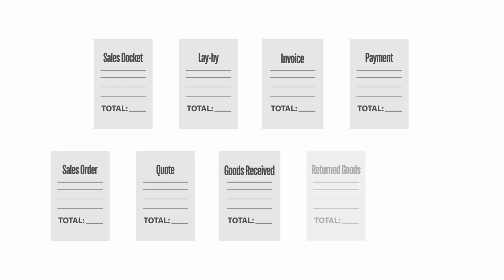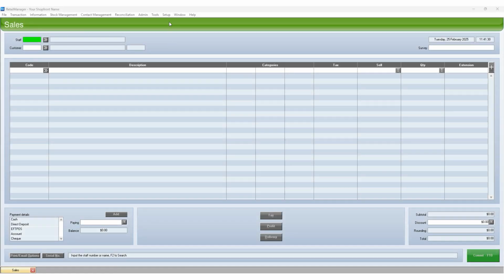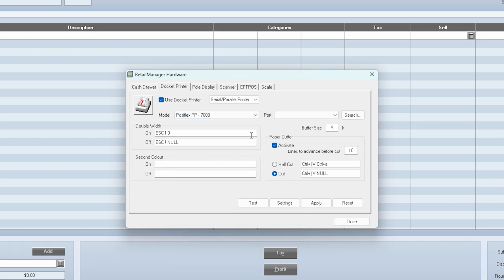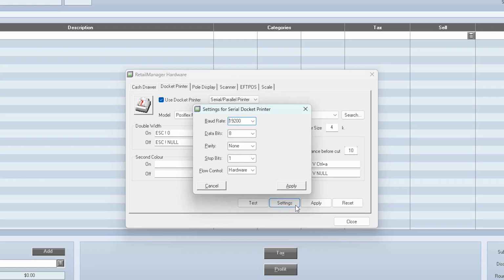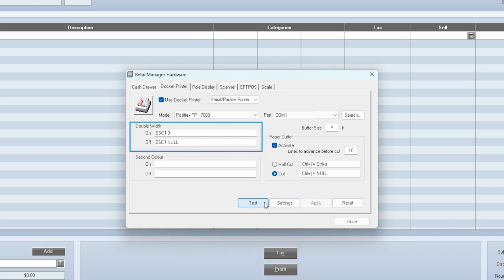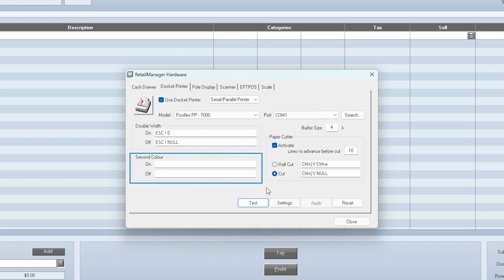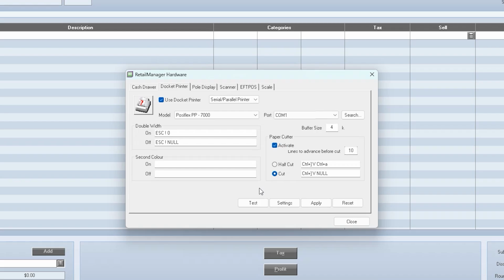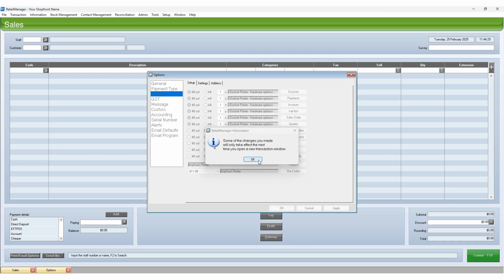How to set up a Serial or Parallel Docket Printer in AAAPOS RetailManager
AAAPOS RetailManager (formerly MYOB RetailManager) is compatible with most docket printers, offering support for two different docket widths: 40 column and A4 (80 column). On a 40-column docket, a maximum of 40 characters can be printed per line. In addition to sales dockets, RetailManager allows you to print lay-by dockets, invoices, payments, goods received and returned, and orders. This video tutorial demonstrates how to set up a serial or parallel receipt printer for use with RetailManager.